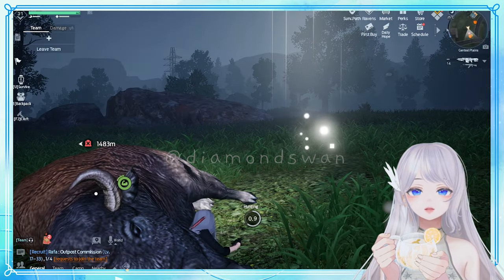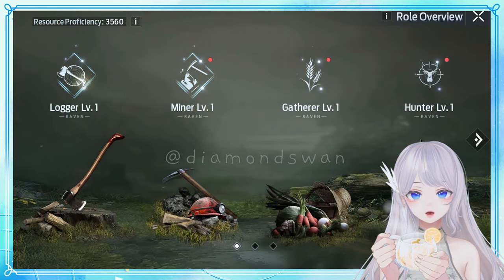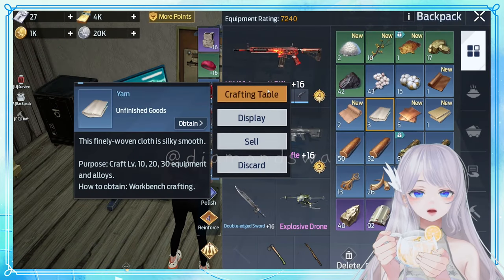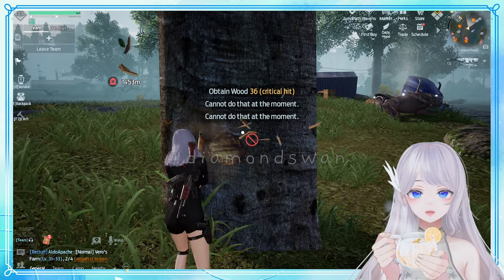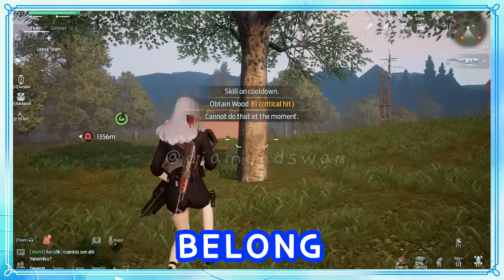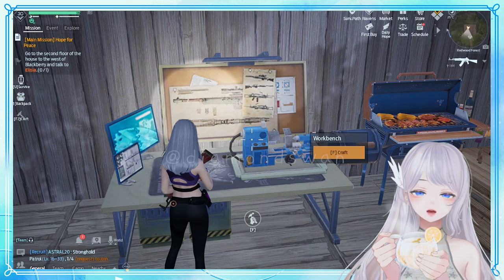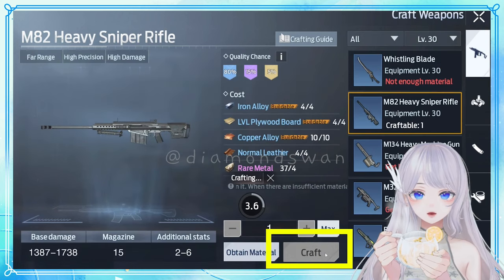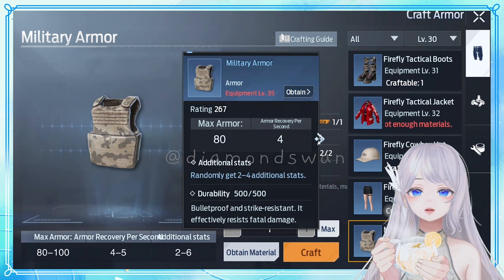[UNDAWN] Gathering and Crafting 101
◆ CLICK FOR VIDEO INFO

I made this video just as a rough draft overview of what gathering and crafting looks like in UNDAWN, but when you've seen gathering in one mmo you've pretty much seen them all right? The only difference may be the raw materials production limit, (similar with labor points in Archeage if any of you played!) If life-skilling is your thing, UNDAWN has a whole lot to offer in its post apoc world. The game launches, this month! Can't wait to see you all there ^^

◆ DOWNLOAD GAME
UNDAWN GLOBAL releases on : 15th June 2023

◆ 3DMODEL CREDITS:
森羅: ©mio3io

Intel Core i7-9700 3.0GHZ (8CPUs)
GeForce RTX™ 2070 SUPER

🎙️ : Razer Seiren Mini
🖱️ : Logitech G203
⌨️ : GamaKay MK61
🪑 : (Australia only) ErgoFlip

◆ GAME INFO

Dawn Awakening is an ultra-realistic open-world survival game developed by Tencent Photon Studio Group.

Dawn Awakening is based on the powerful Unreal Engine 4, creating a huge and seamless open world full of realistic details. Players need to pay close attention to their hunger, size, energy, health, hydration, and even emotions as they try to survive in a variety of natural locales and harsh weather conditions, choosing locations to build their own homes. Players can experience a variety of interactive gameplay and a rich story